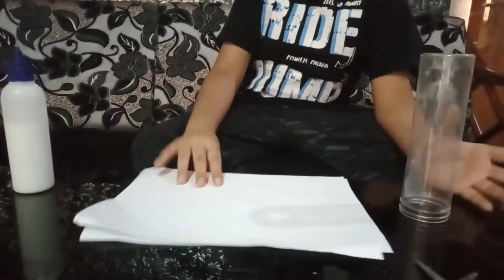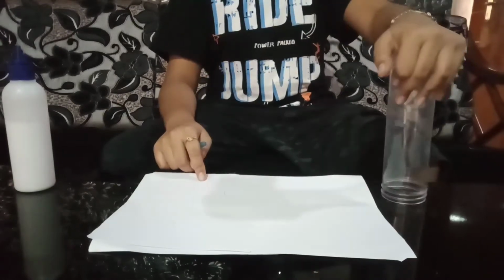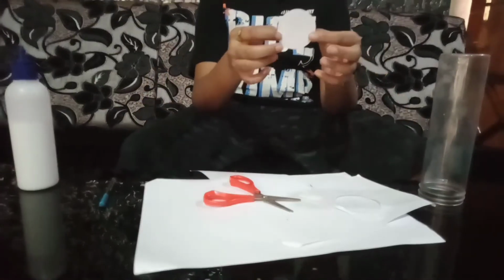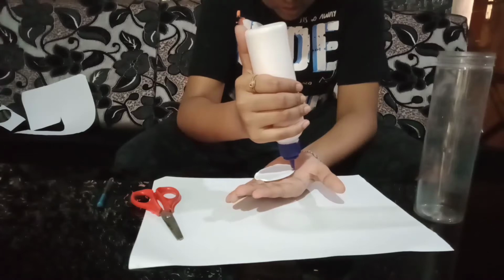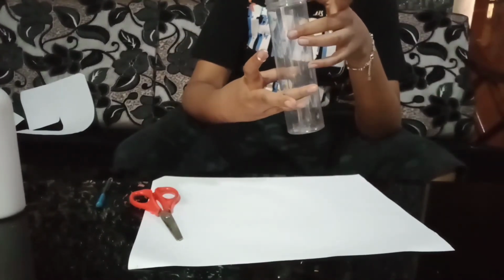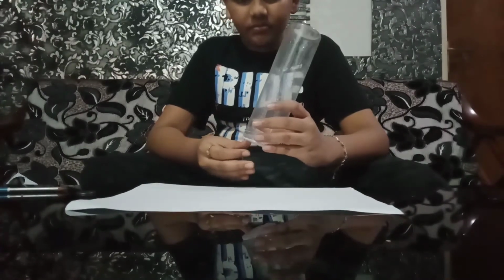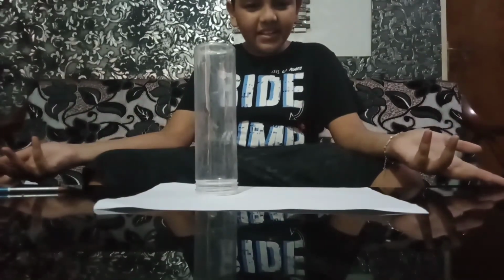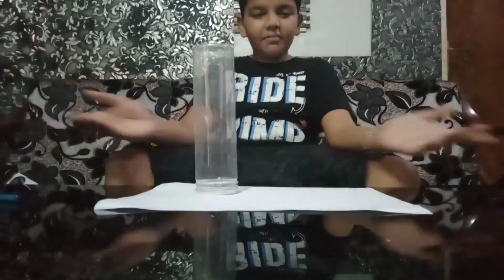coin disapiring magic trick /easy /how to make it